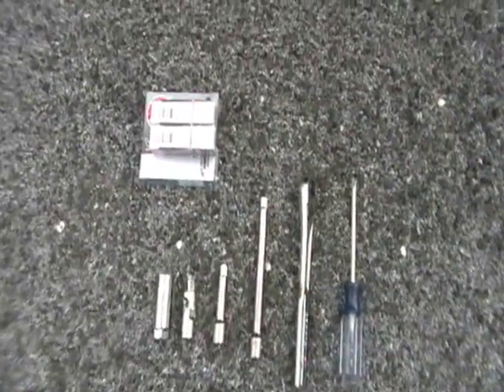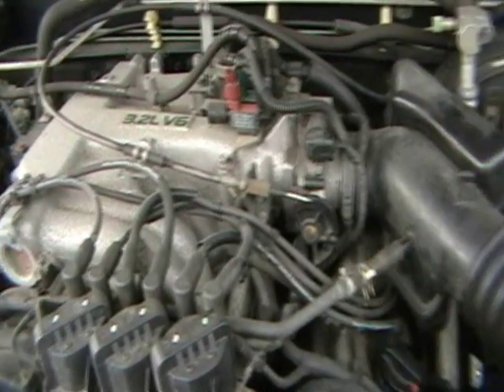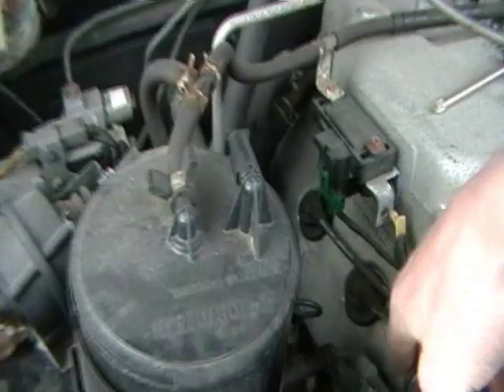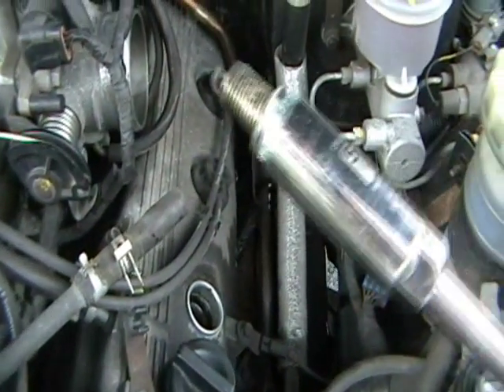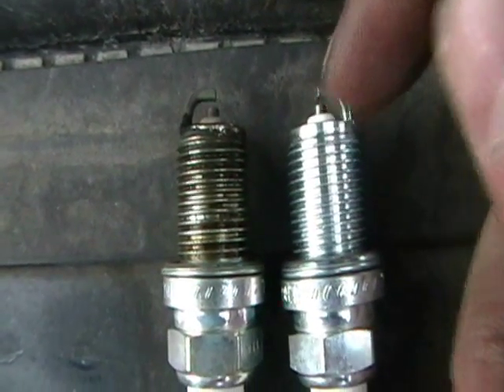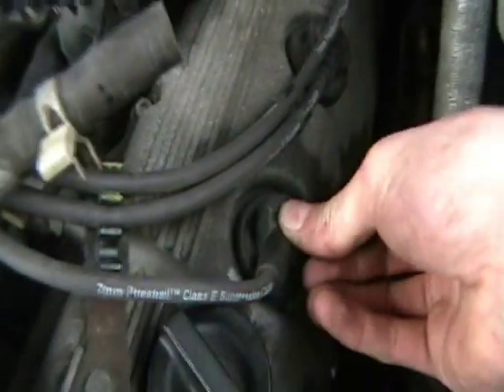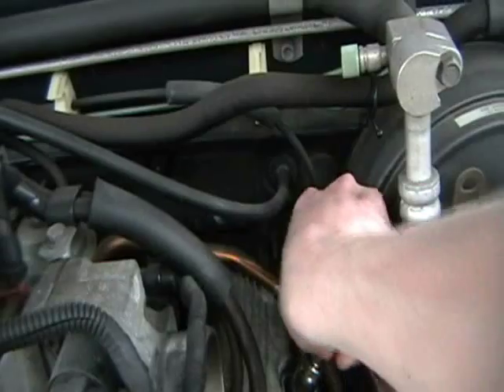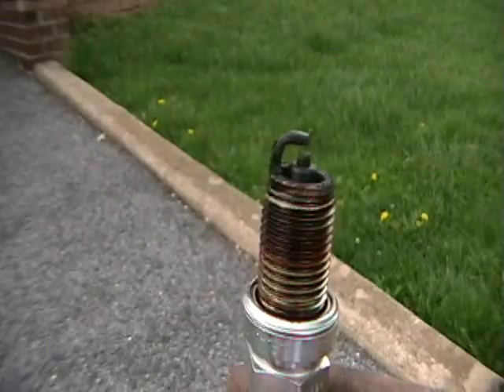How to change spark plugs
this is a 1995 honda passport. with a really bad valve tap :o